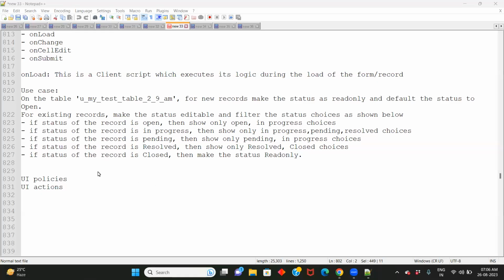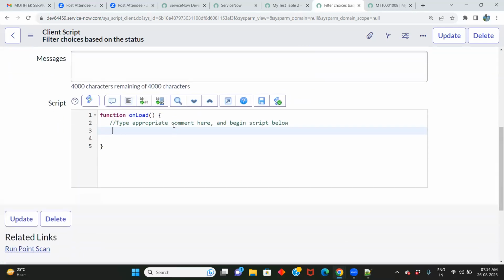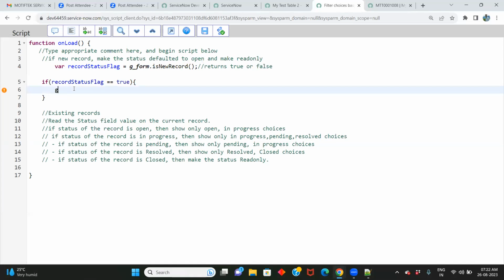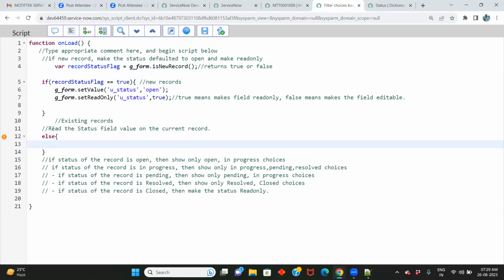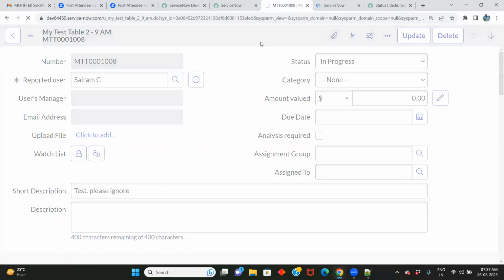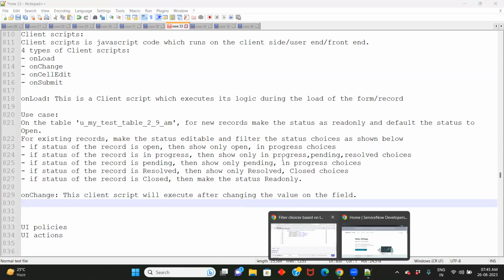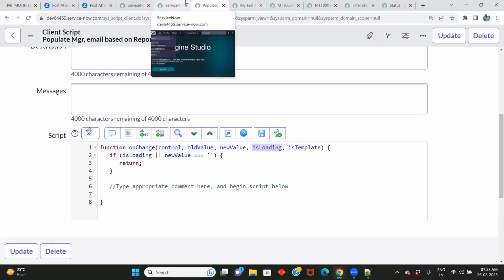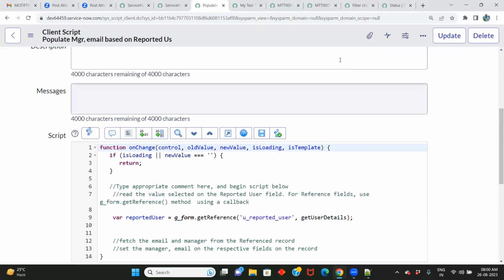snow class 39